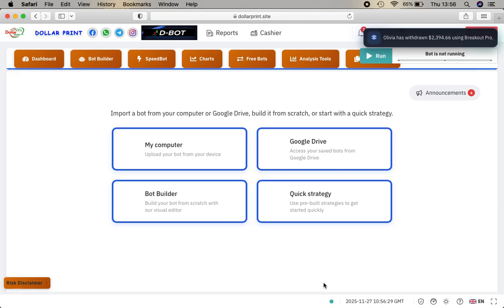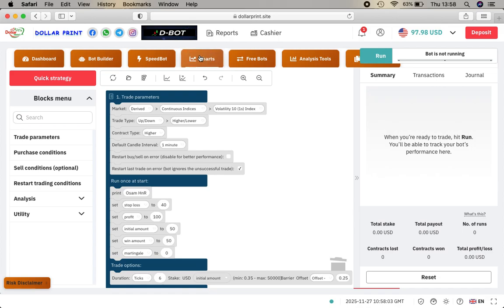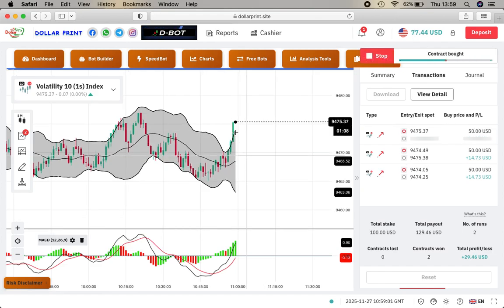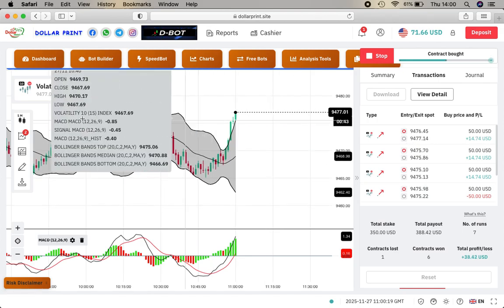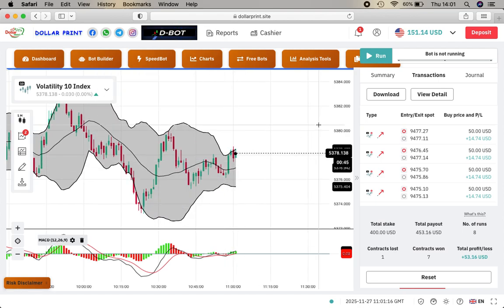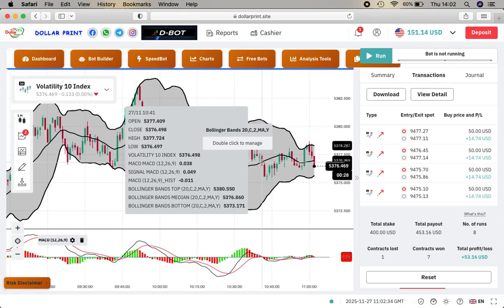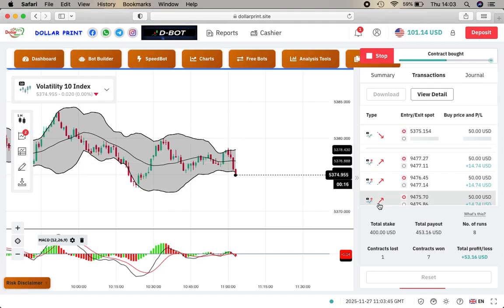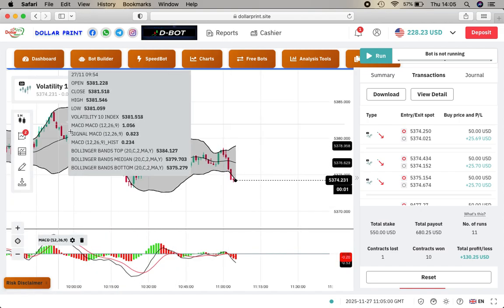Higher:Lower using The Bollinger Bands and Macd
and Use the Entry Hnr bot